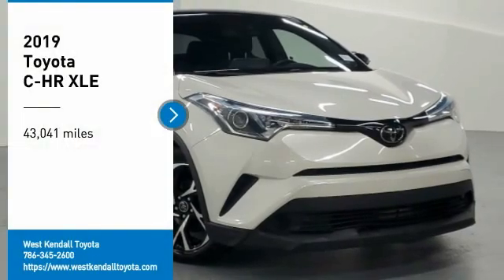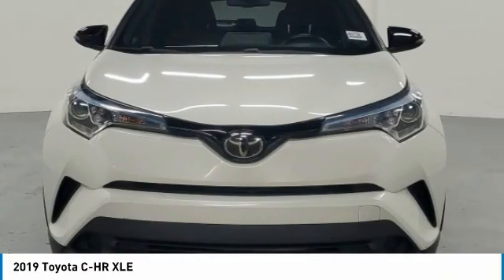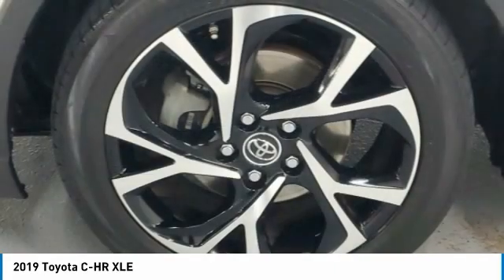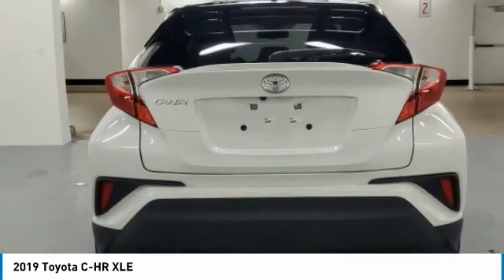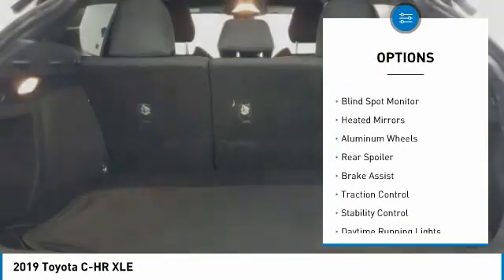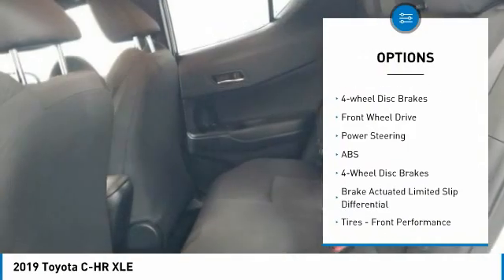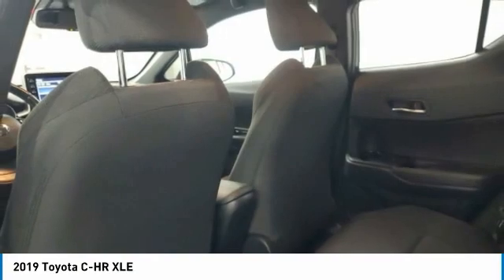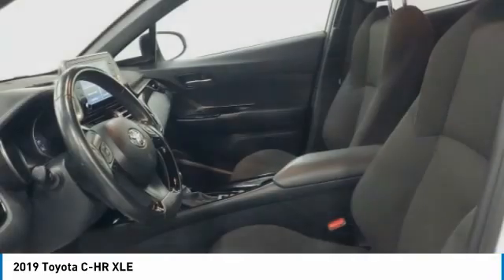2019 Toyota C-HR W402778A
LOW Miles, NonSmoker, ABS brakes, Active Cruise Control, Alloy wheels, Electronic Stability Control, Front dual zone A/C, Illuminated entry, Lane Change Assist (LCA), Low tire pressure warning, Remote Keyless Entry, Remote keyless entry, Traction control. 27/31 City/Highway MPGTake home delivery or request curbside pickup at store. Simple paperless purchase makes buying a car easier than ever: Click and drive. We have new programs to help you financially including no interest financing and deferred payment plans. Please ask us for assistance. Toyota buyers in Miami looking for a C-HR please call us regarding stock number W402778A. This Toyota SUV is priced to sell at 21998.Priced below KBB Fair Purchase Price! This C-HR is located at West Kendall Toyota in Miami. 13800 SW 137th Ave. ### Por favor lla menos para obtener nuestro mejor precio con respecto al nu mero de stock W402778A. Este Toyota SUV tiene un precio de venta de $ 21998. Hacemos la compra sea simple y fa cil con una solicitud de cre dito sin papel y un financiamiento a bajo intere s. Reciba entrega a domicilio o recogida en la acera. ### The friendliest team in the car business makes buying safe and simple with paperless credit application and low interest financing. Take home delivery or curbside pickup. Mi casa o su casa. CARFAX One-Owner.Recent Arrival! 2019 Toyota C-HR XLE 4D Sport Utility 2.0L I4 DOHC 16V FWD Blizzard PearlAwards:* 2019 KBB.com Brand Image Awards * 2019 KBB.com Best Resale Value Awards